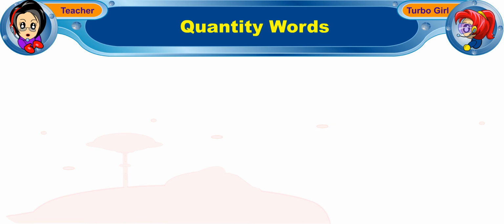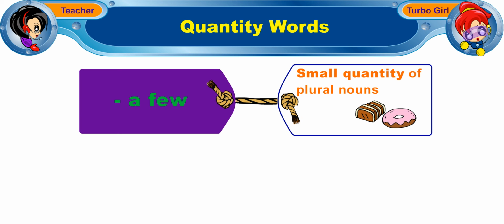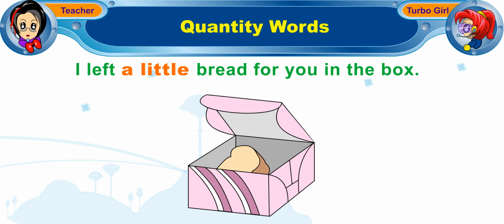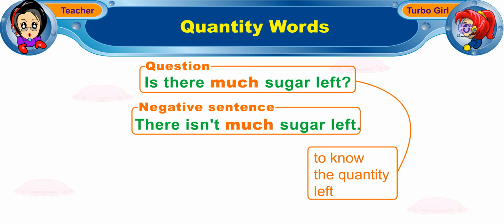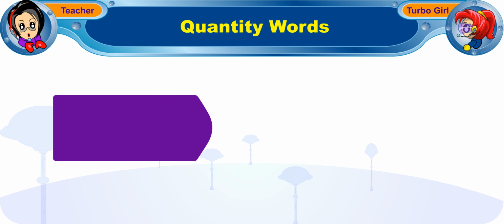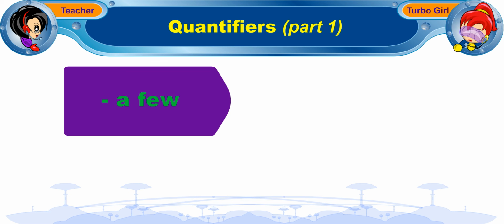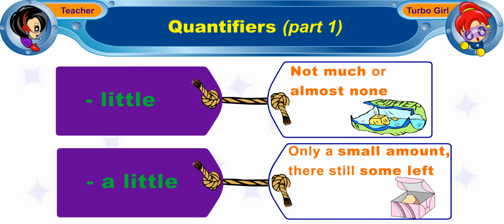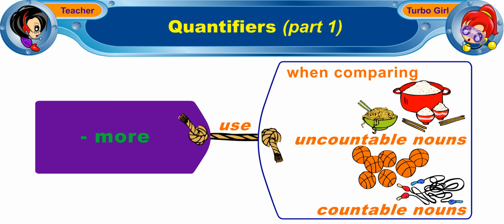P3 & 4 English Unit 7 Quantifiers 1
This lesson teaches you the proper use of quantifiers. Listen attentively as you watch the video.